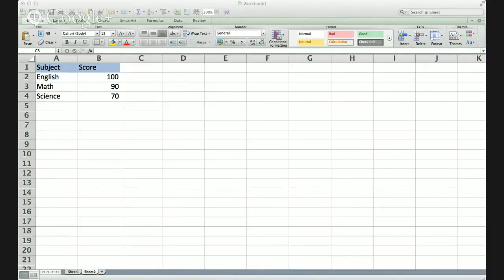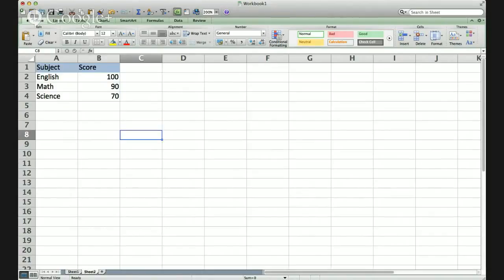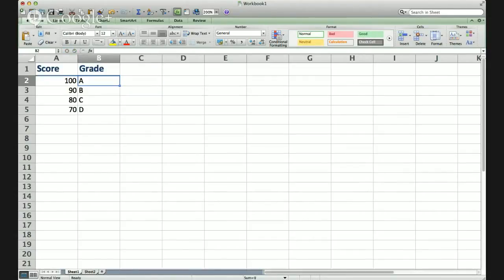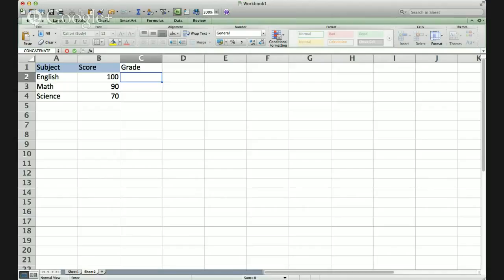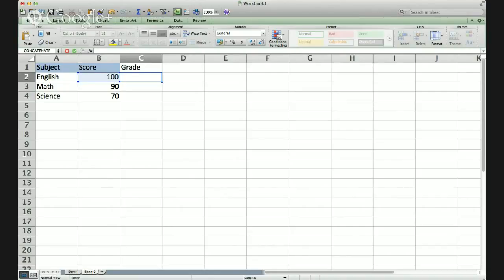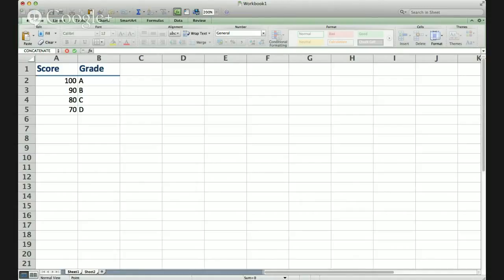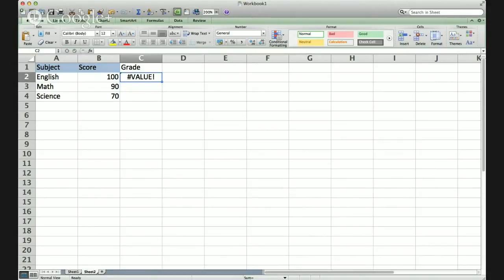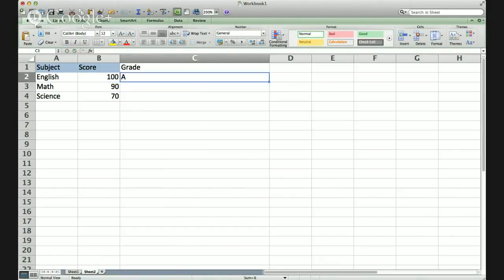The Beginner's Guide to Excel - Excel Basics Tutoria - VLOOKUP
VLOOKUP - How to - Best Video on how to use excel.